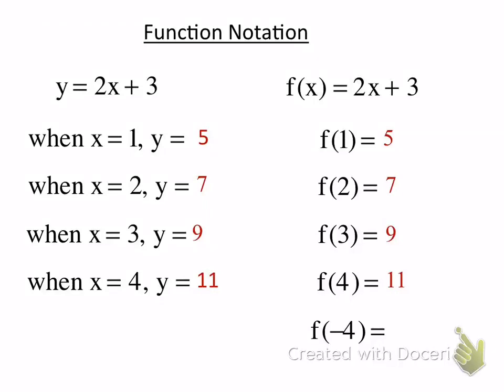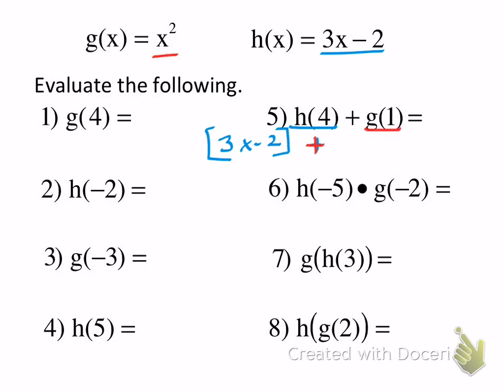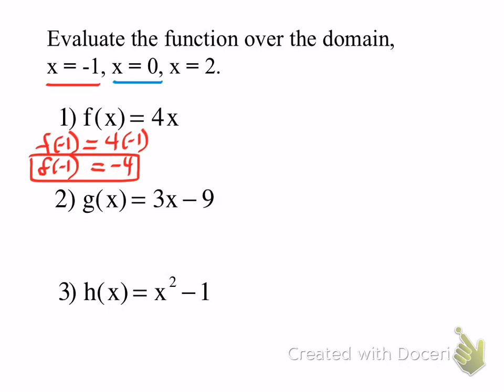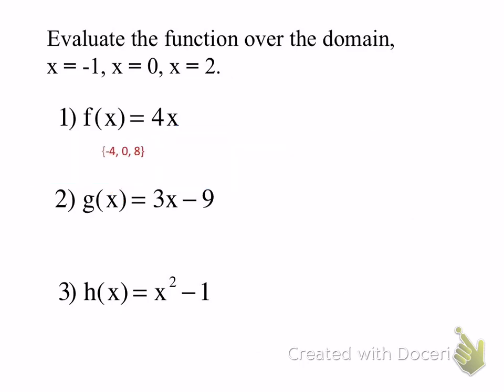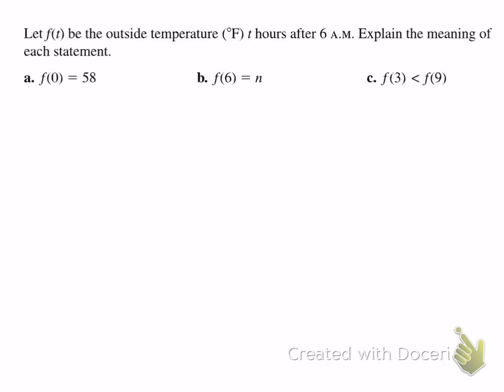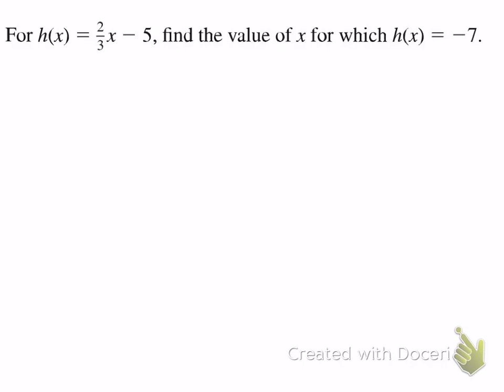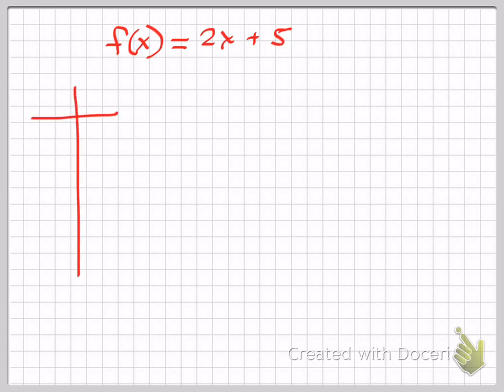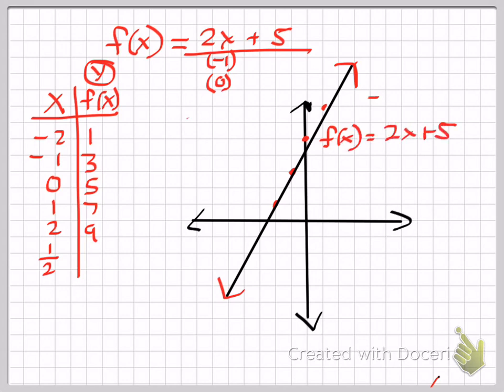3.3 Function Notation part 2